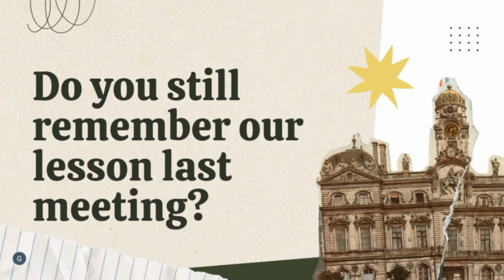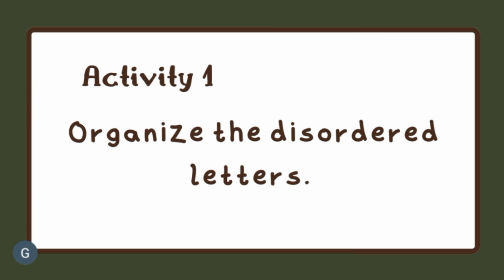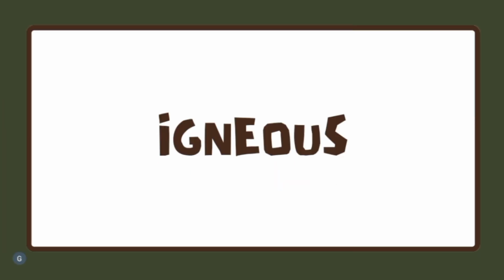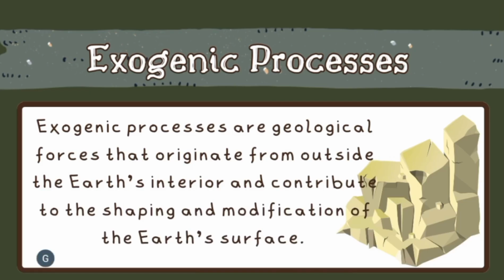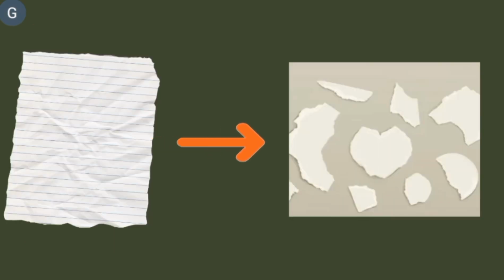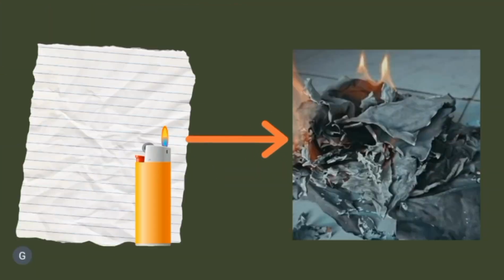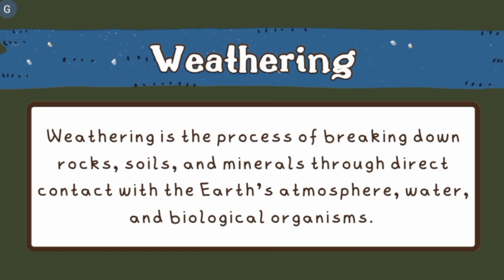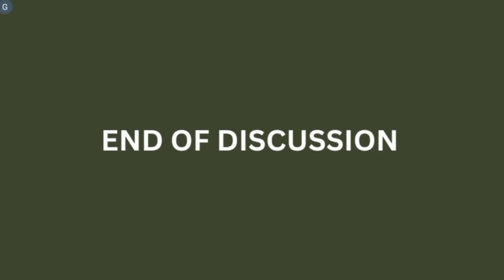EXOGENIC PROCESS_G3